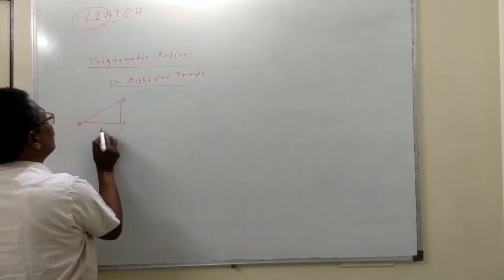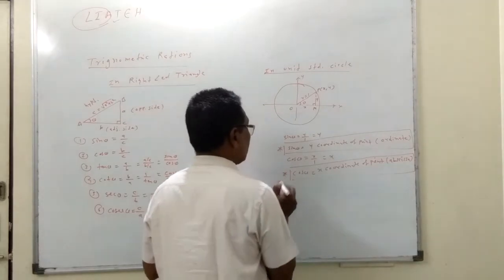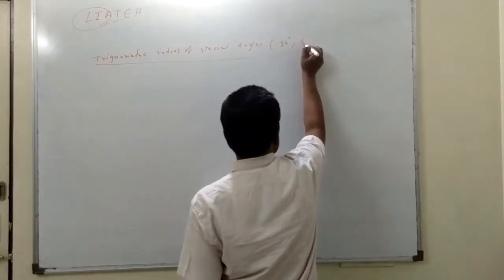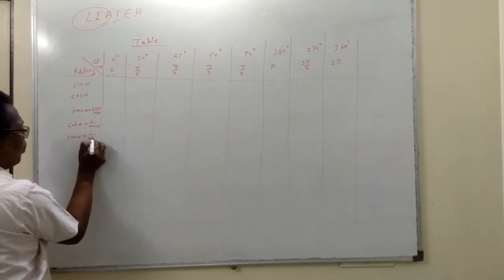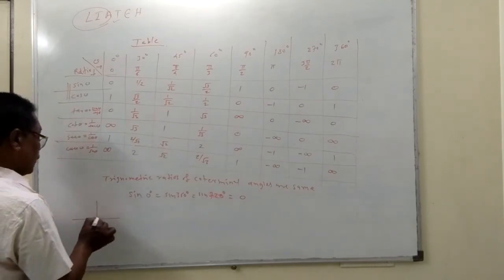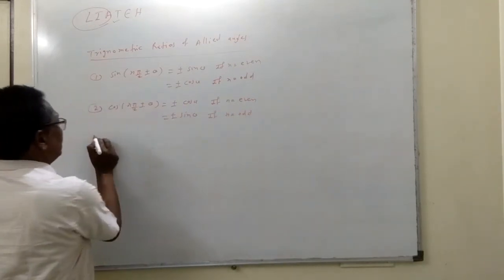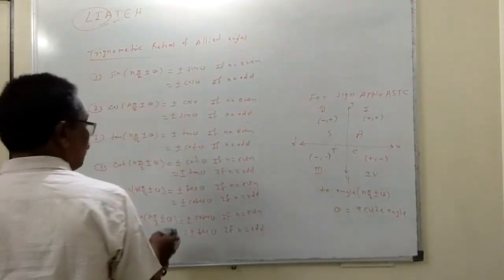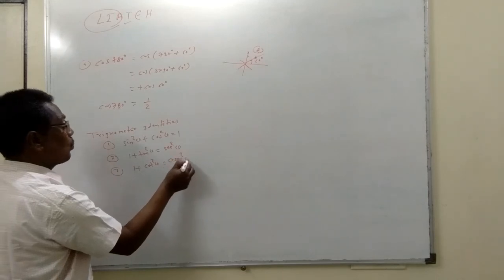Trigonometric function part - 2 | class 12 mathematics | Engineering Mathematics